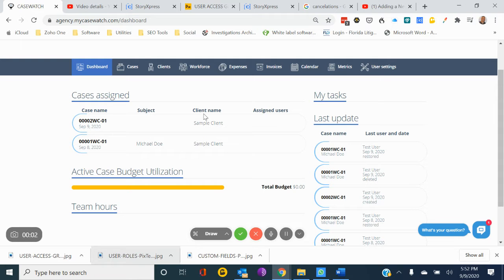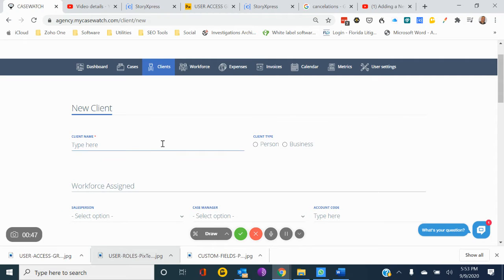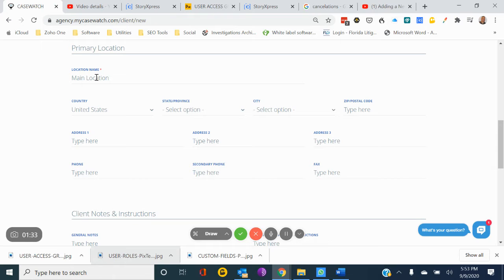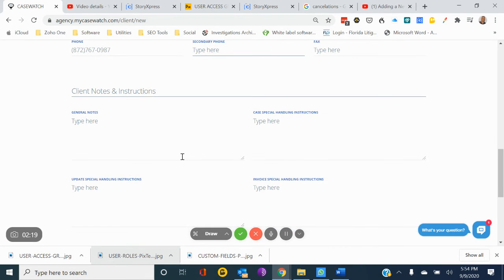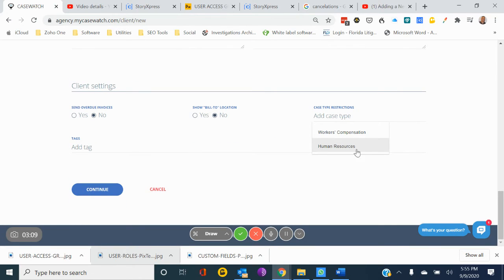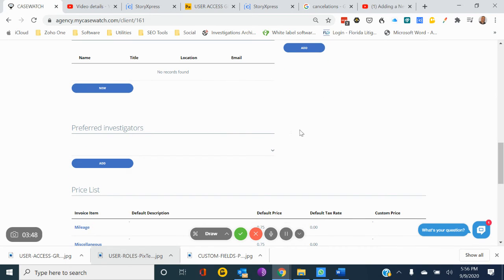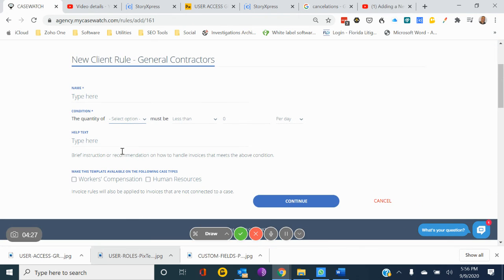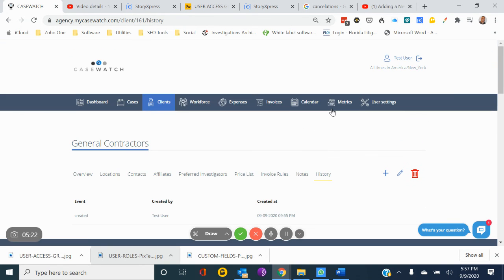Clients | CaseWatch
Learn how to use clients in CaseWatch.